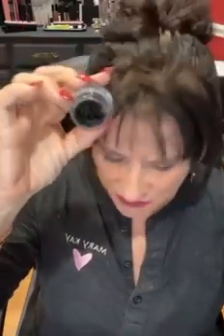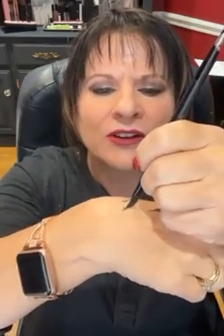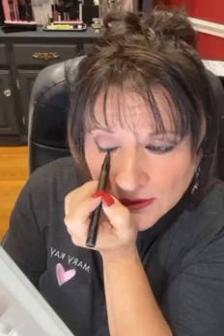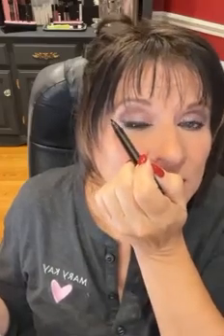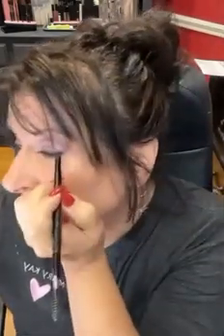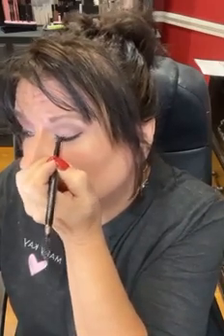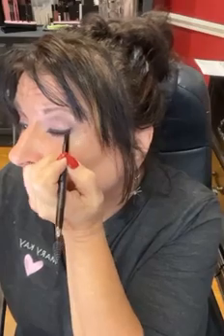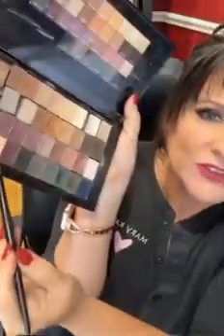Let’s learn the cat eye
How to do a cat eye.